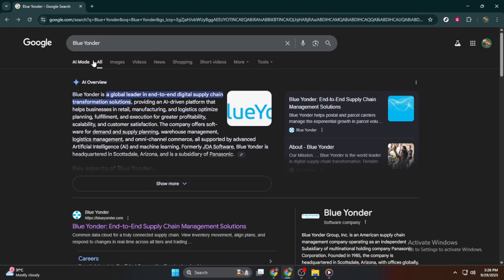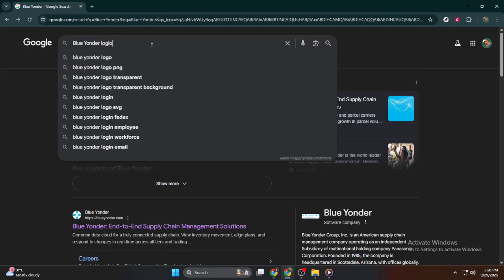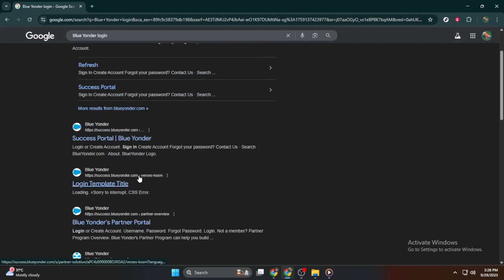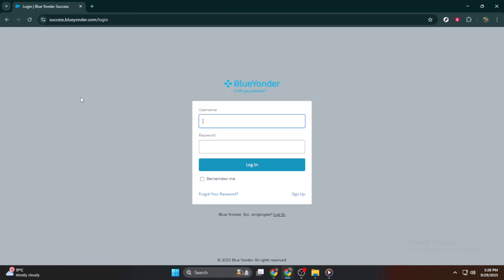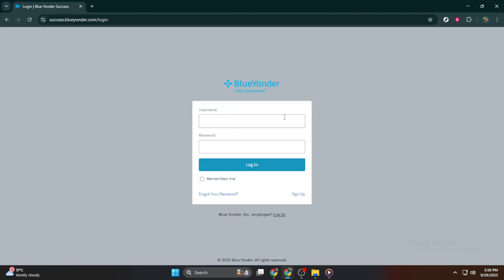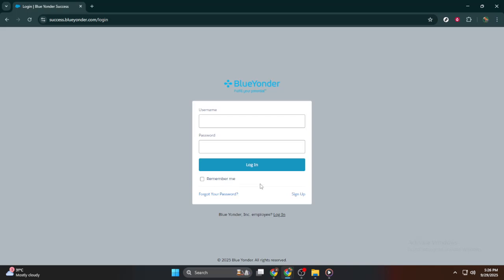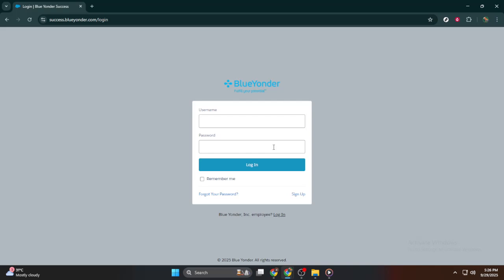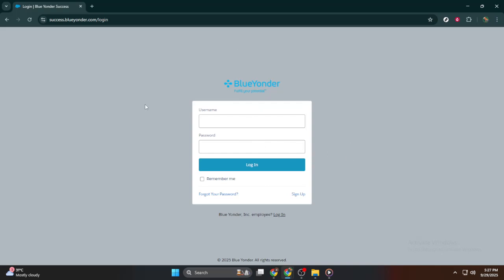How To Log In To Blue Yonder Email | 2026 (Step-by-Step)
Learn how to log in to your Blue Yonder email (2025) with this clear, step-by-step walkthrough. Whether you’re a new hire or returning user, this tutorial covers web and mobile sign-in, single sign-on (SSO), multi-factor authentication (MFA), and common troubleshooting tips so you can access your mail quickly and securely.

👉 In this video, you’ll learn:

Where to find the Blue Yonder email/login portal (web and mobile).

How to sign in using company SSO or your Blue Yonder credentials.

How to complete multi-factor authentication (MFA) and approve sign-ins.

What to do if you forget your password or get locked out.

How to set up the mobile email app and basic inbox sync settings.

When to contact IT or submit a helpdesk ticket for access issues.

Perfect for Blue Yonder employees, contractors, and IT admins who need a fast, reliable guide to access company email and stay productive. Includes practical troubleshooting and security tips for 2025.